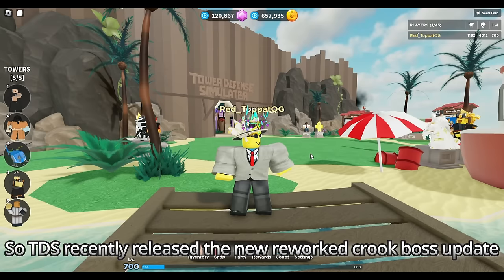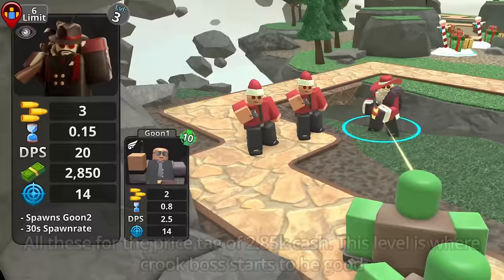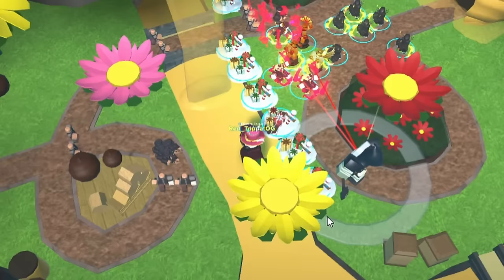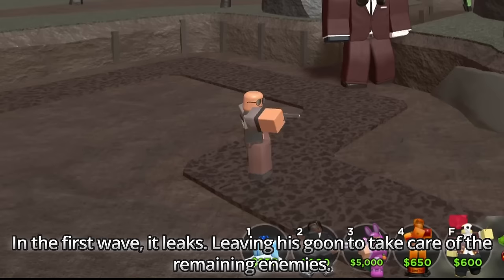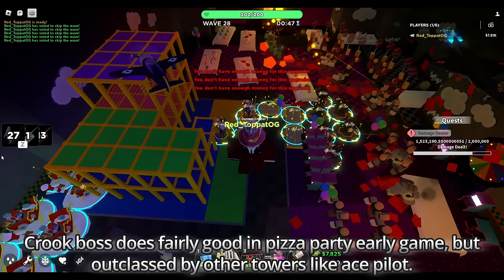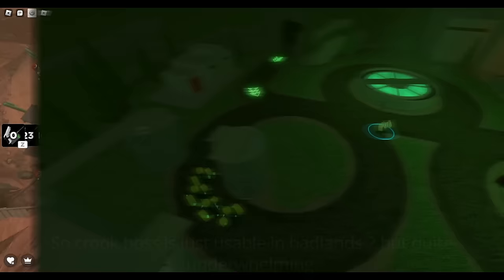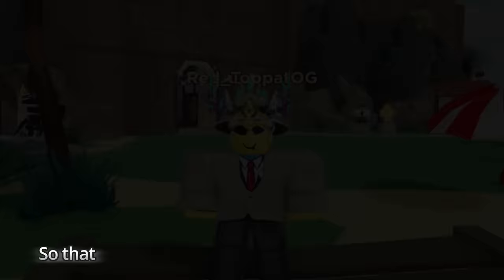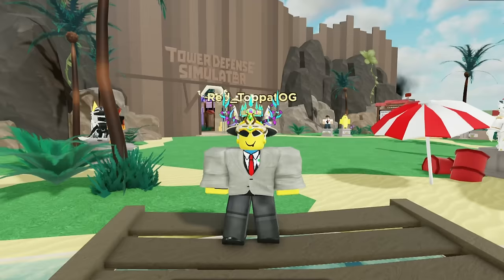How good is Crook Boss in ALL GAME MODES? | TDS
OP or not?

2023 Winter Lobby
First Contact
Stardust
Gatekeeper
Welcome to the Party
Lunar Overtures
Duck Step
2020 Summer Lobby